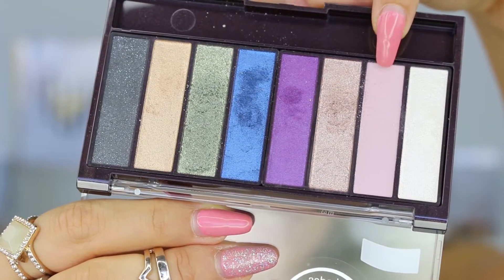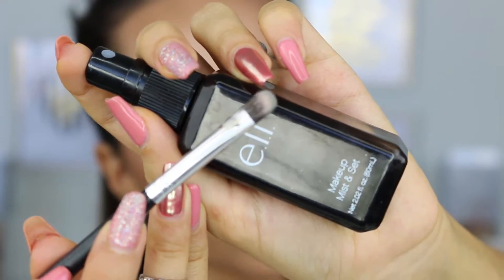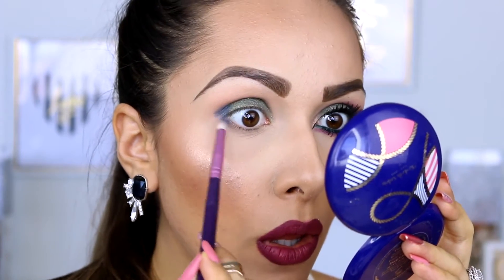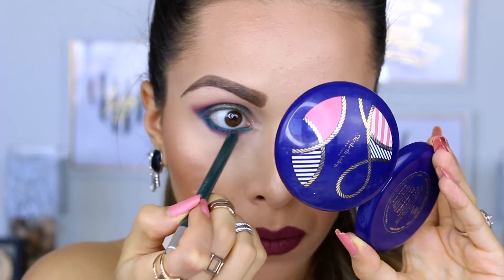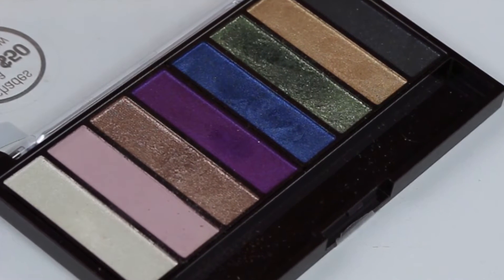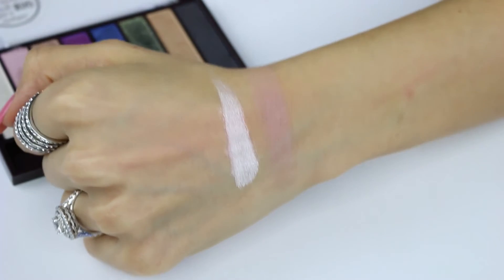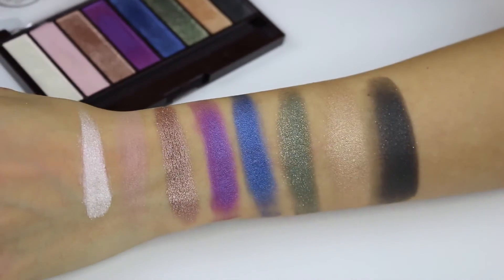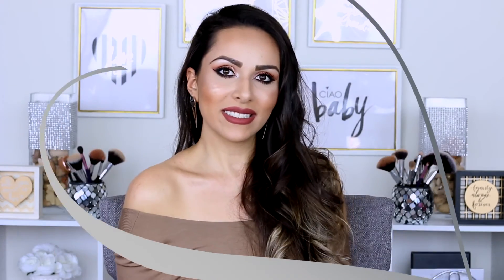NEW COVERGIRL palette, TUTORIAL, REVIEW & SWATCHES